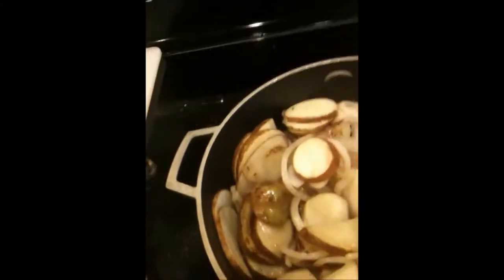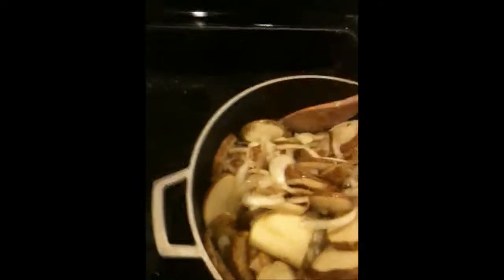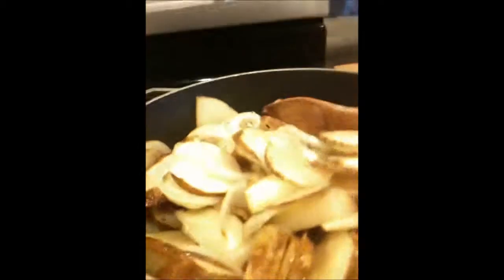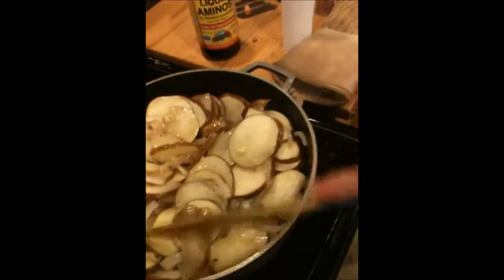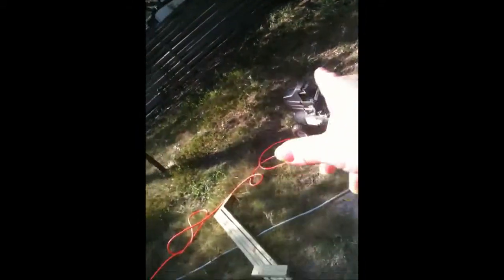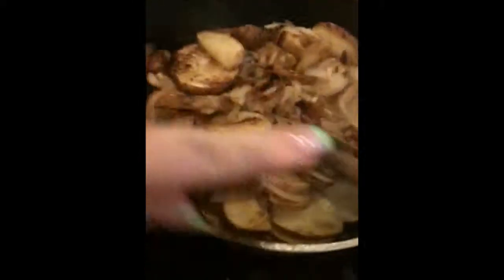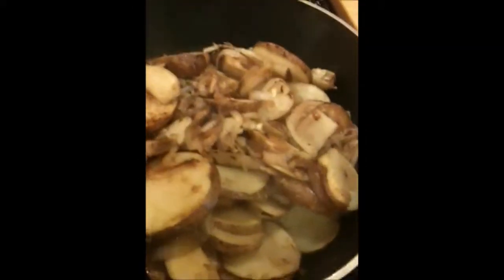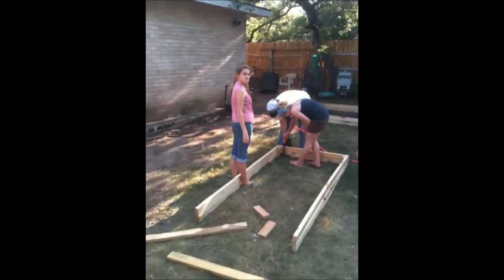Back Yard Garden Planter boxes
girls help with the construction of planter boxes for family garden in the works .
cooking NON_oil fried potatoes